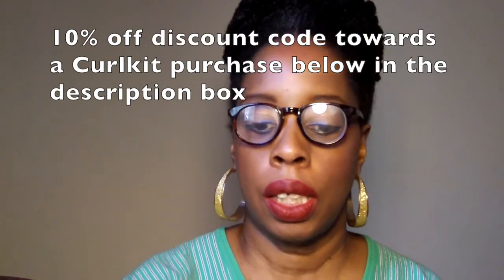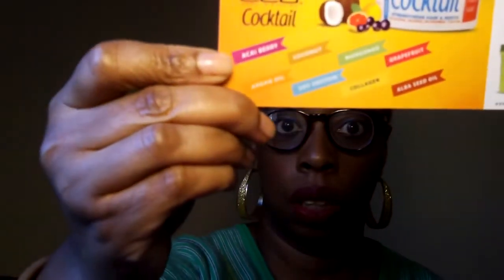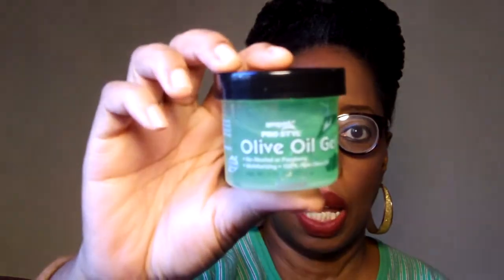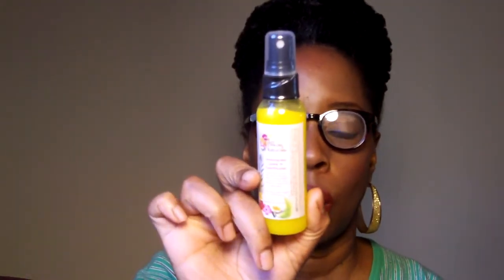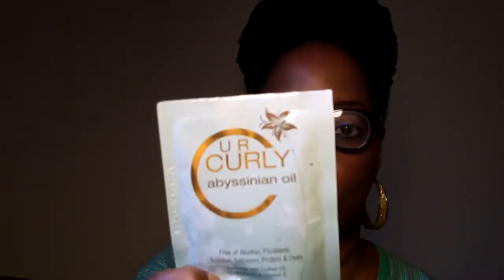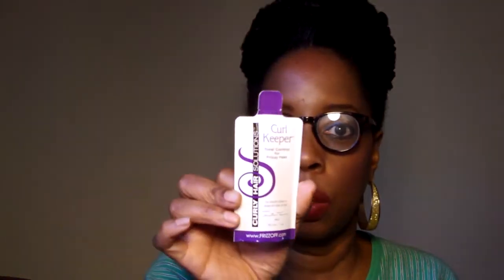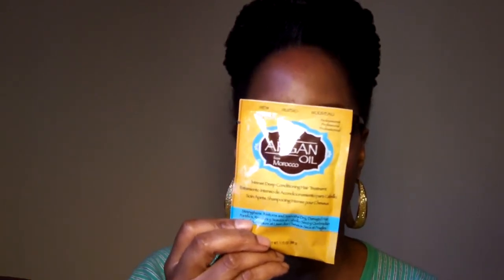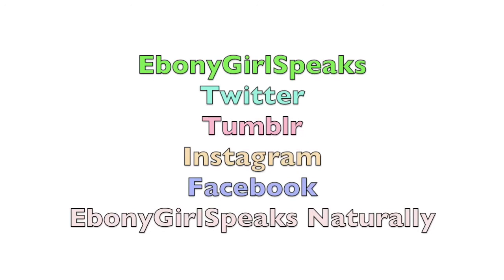March Curlkit 2nd Anniversary Edition 2014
Anya Williams
JAF Station